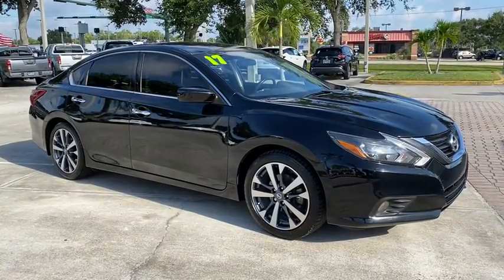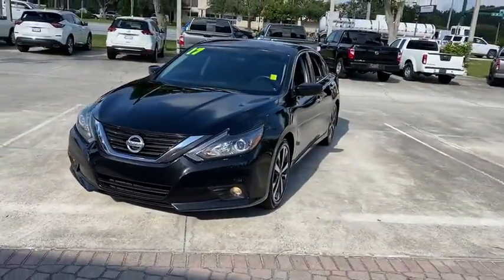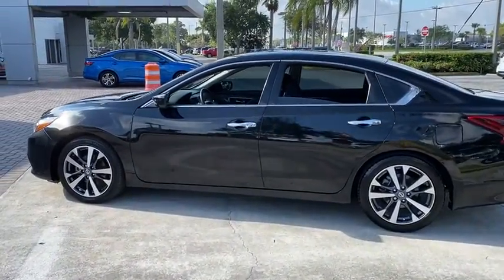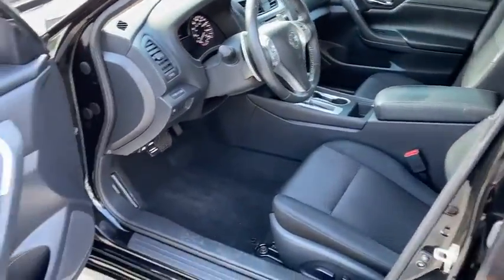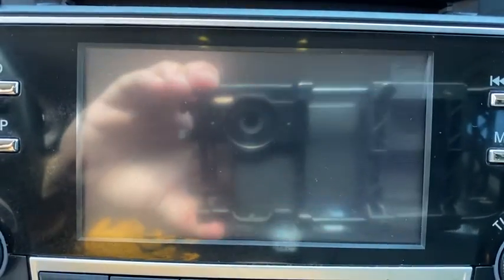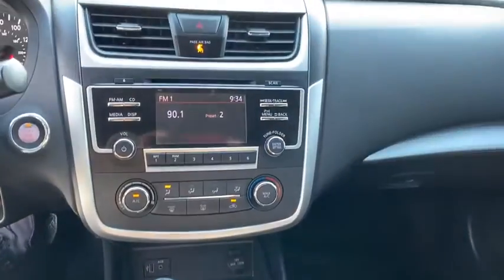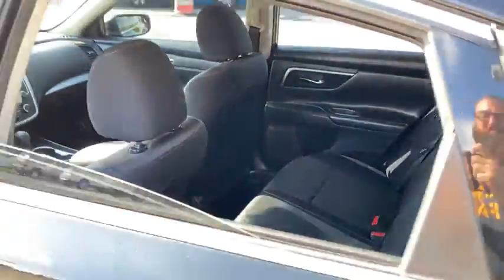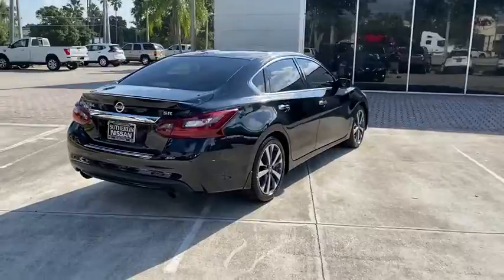2017 Nissan Altima Vero Beach, Fort Pierce, Sebastian, St. Lucie Melbourne, FL 20529A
Super Black Used 2017 Nissan Altima available at Sutherlin Nissan Vero Beach. Servicing the Fort Pierce, Sebastian, St. Lucie, and Melbourne Florida area.
2017 Nissan Altima 2.5 SR - Stock#: 20529A - VIN#: 1N4AL3AP5HC290177